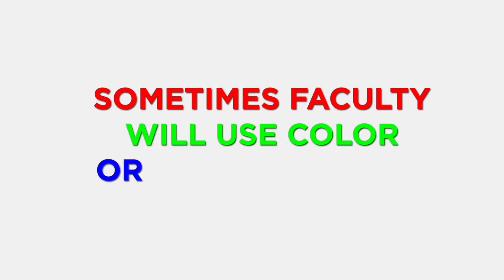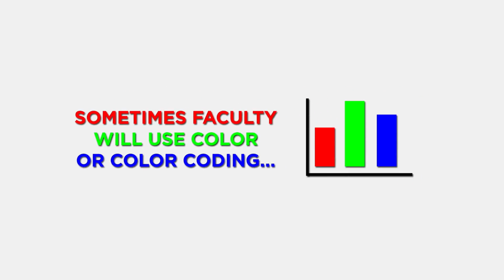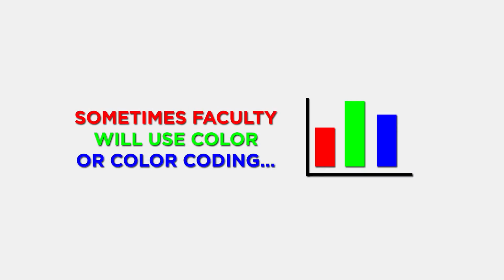Inclusive Classroom Design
This guide for educators includes an introduction to inclusive design in higher education and practical suggestions for implementation in the classroom.